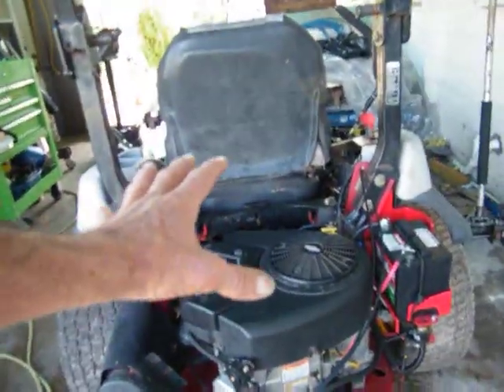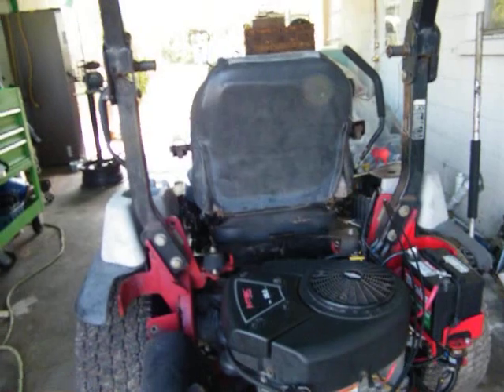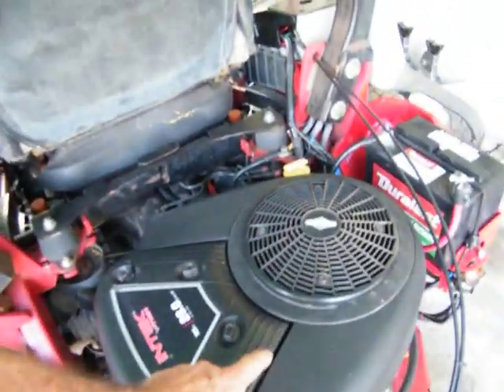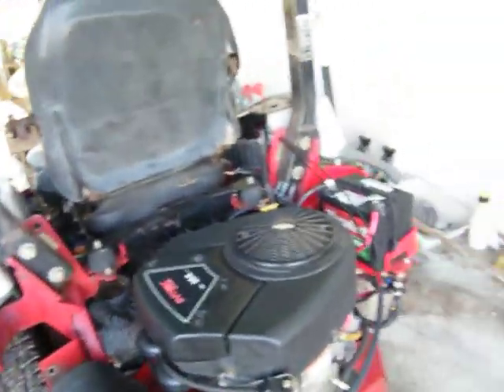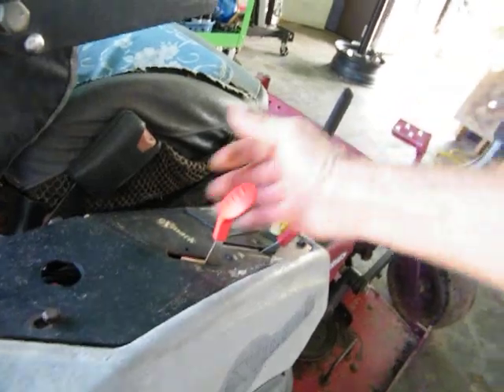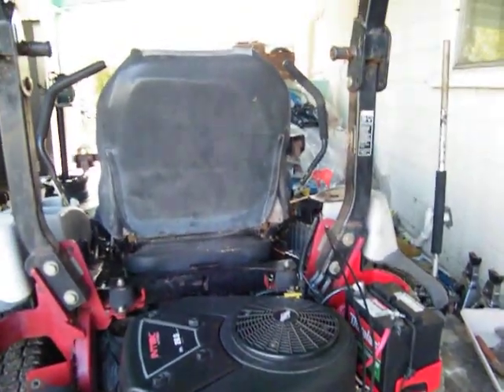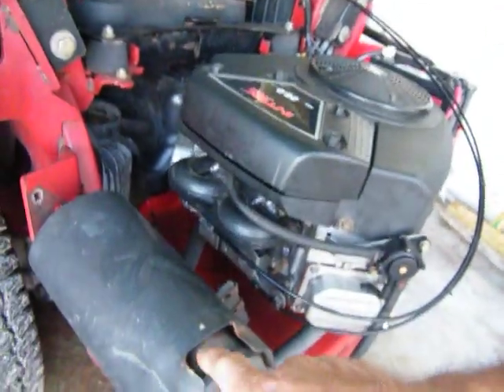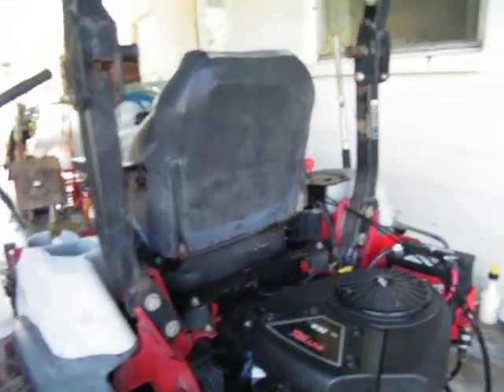voice and video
Laser Z X-series 52"
retrofitted with a rebuilt Intek 26hp

Peace